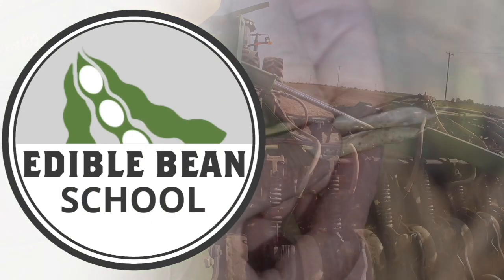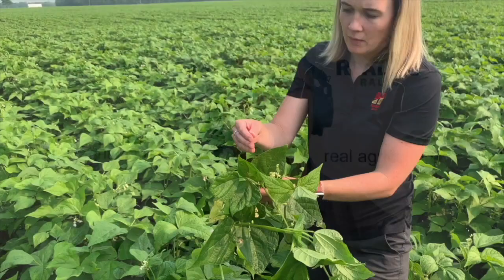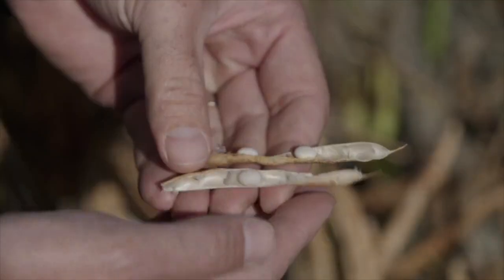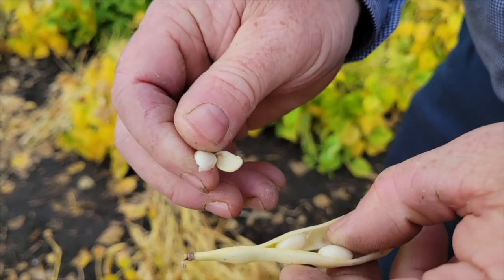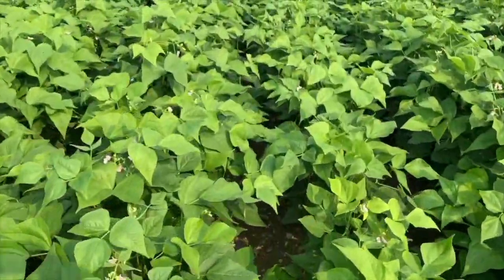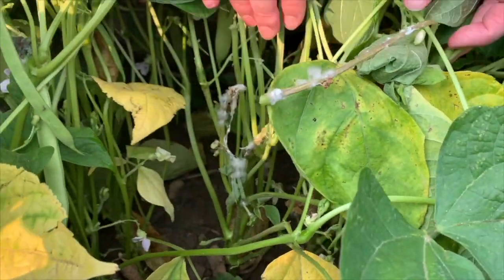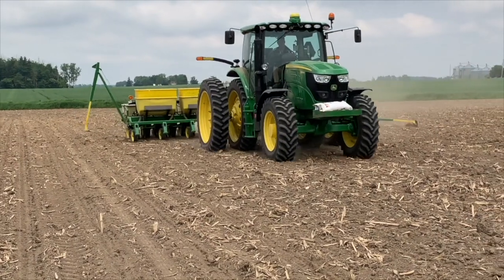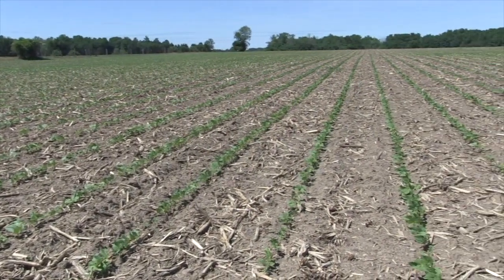Edible Bean School: Fine-tuning fertility for 2023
Edible beans are not huge consumers of fertilizer but they will deliver better performance with a balanced fertility plan.

On this episode of the RealAgriculture Edible Bean School, Hensall Co-op  field marketer Meghan Scott breaks down the components of that plan and offers tips on how growers can fine-tune fertility for the 2023 crop.

Overall, edible beans are generally divided into large-seeded (kidney and cranberry beans) and small-seeded (white beans, black beans and adzukis), but Scott says seed size has no real impact on fertilizer recommendations.

"First and foremost, every fertilizer recommendation should start with a soil test," says Scott. "Typically growers apply their total needs as a broadcast in the spring. This is not the only way to apply but it is common. Other application methods could be safely done as a 2 x 2 band."

Scott notes that dry beans are legumes and they do fix nitrogen, but applying nitrogen is recommended. Average application rates are in the 50 to 75 lb/ac actual nitrogen range. "Where we see the biggest benefit to application is in situations where dry beans may be susceptible to root rot," she says. "Nitrogen can be included in your broadcast application, on its own as a liquid spray application, or may be included in a 2 x 2 band. We have seen great responses in dry beans using ESN as a nitrogen source."